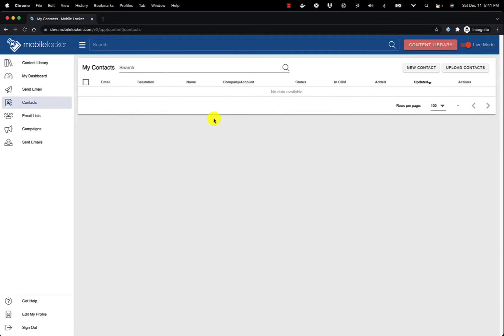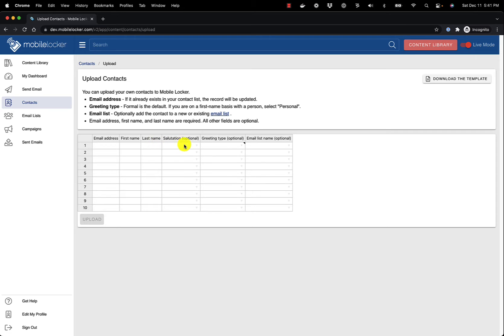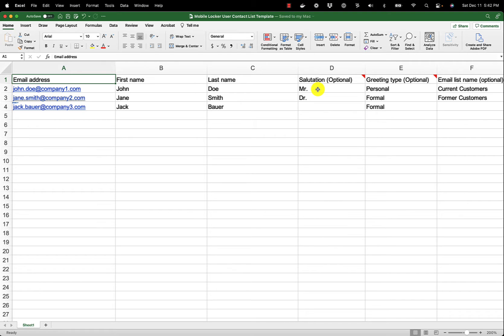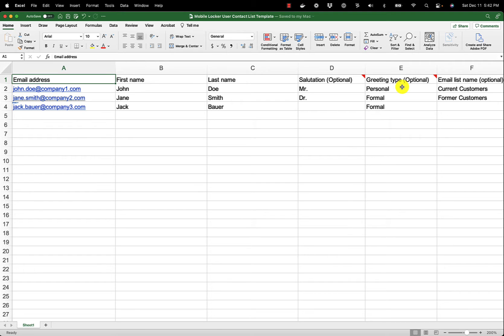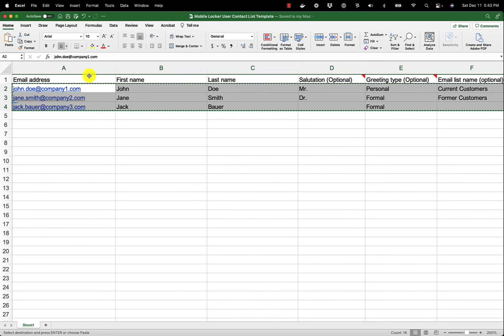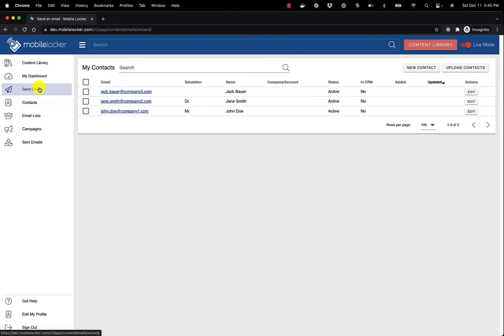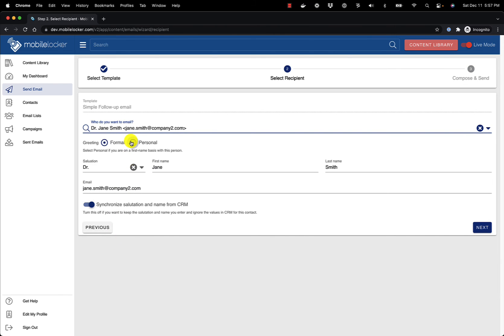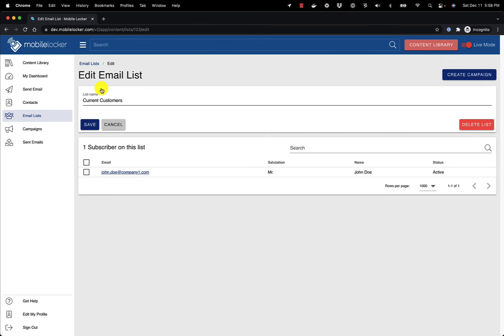How to upload your contacts